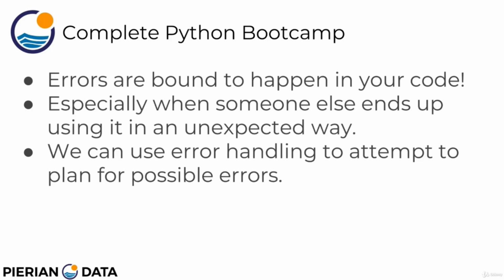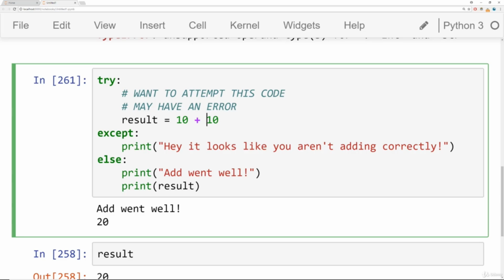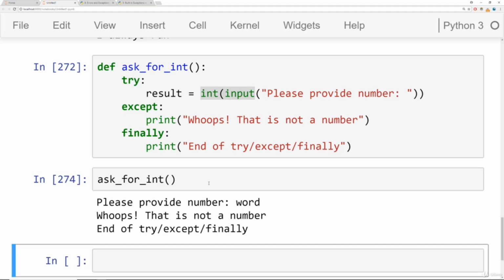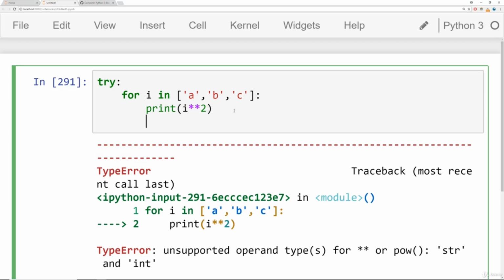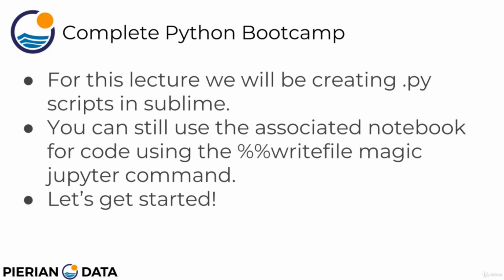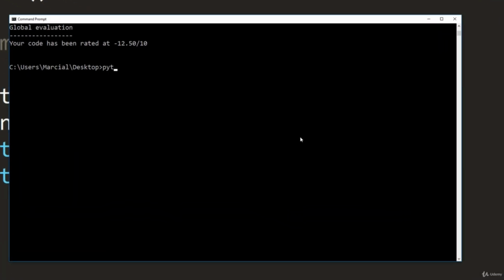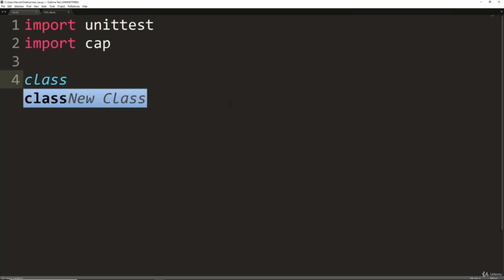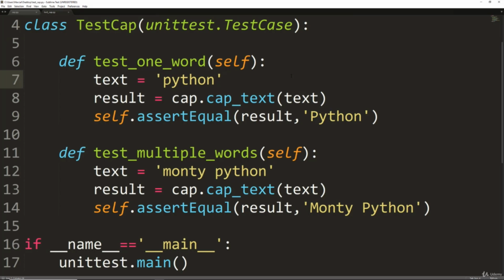[10] Errors And Exception Handling || Visions of Dark Infinity